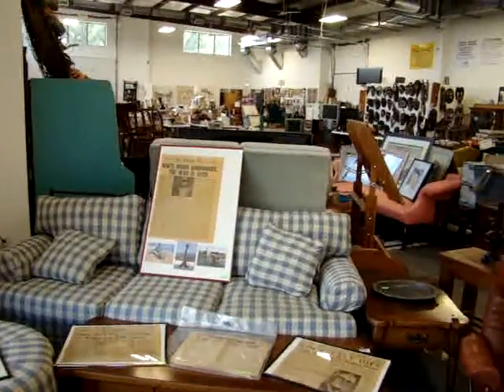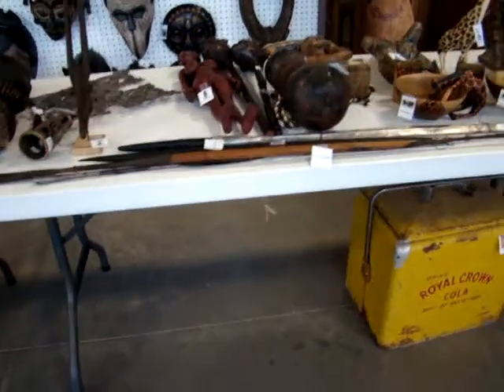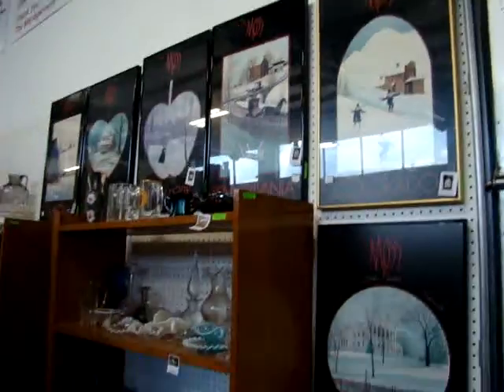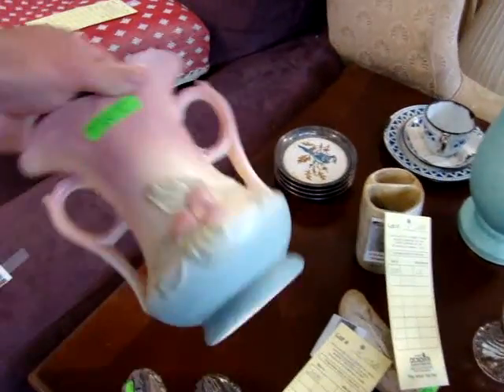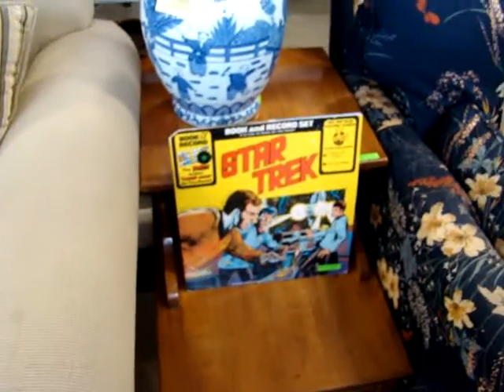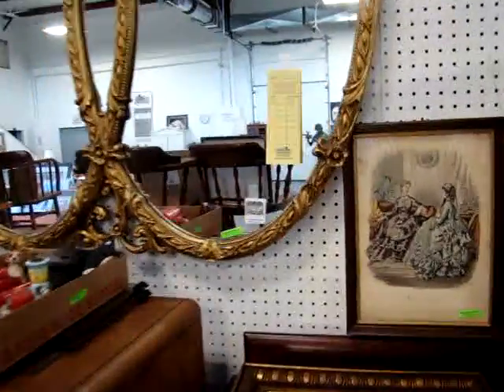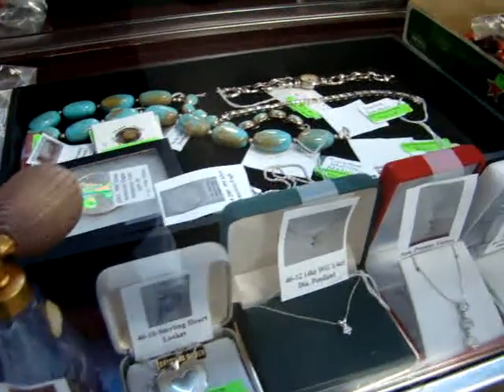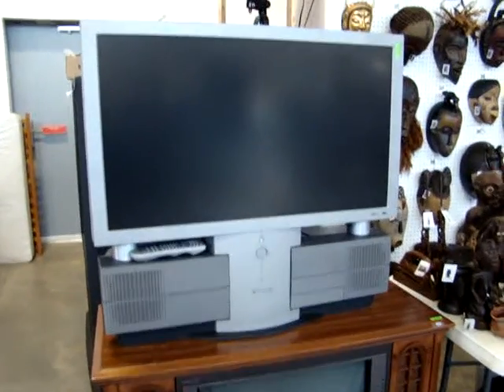Dixon's Auction Wednesday Night 7-6-11 Preview video